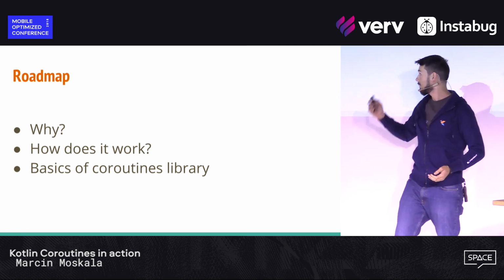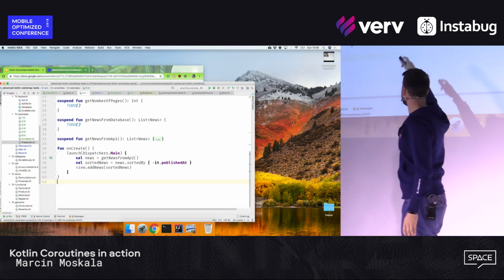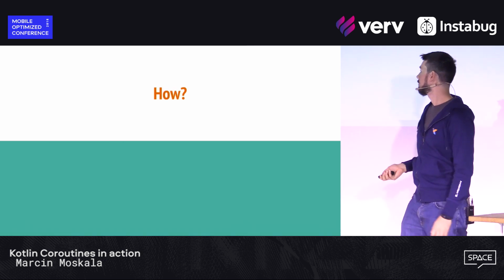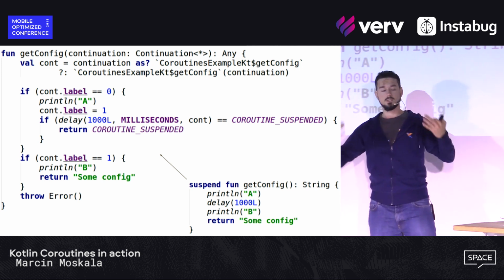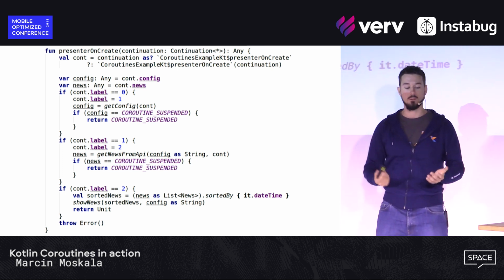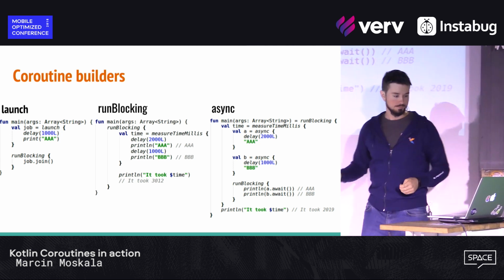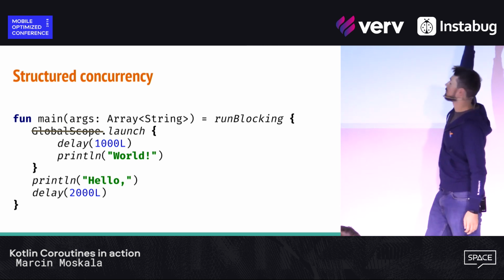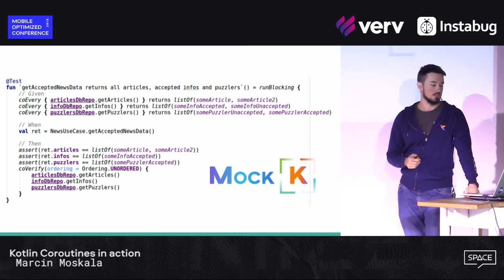MOConfBy: Kotlin Coroutines in action, Marcin Moskala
MobileOptimized 2018, Minsk
Android Track

Kotlin Coroutines in action – Marcin Moskala @Kot. Academy
Kotlin Coroutines fascinate from its early beta. They are a new way to write asynchronous and non-blocking code. They can be thought of as light-weight threads without having to deal with all the problems that threads bring to the table. In this talk Marcin shows how to use Kotlin Coroutines and what makes them so special and so efficient.